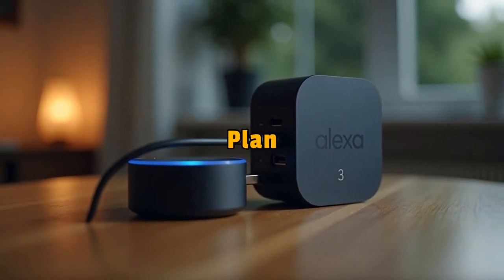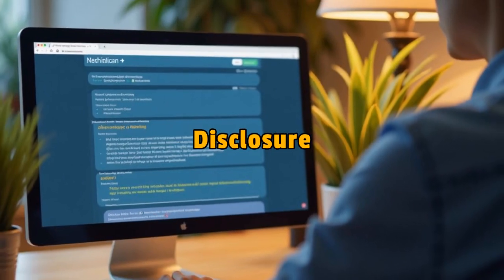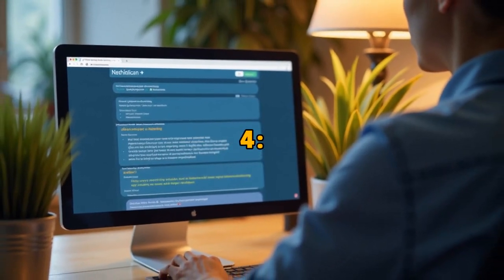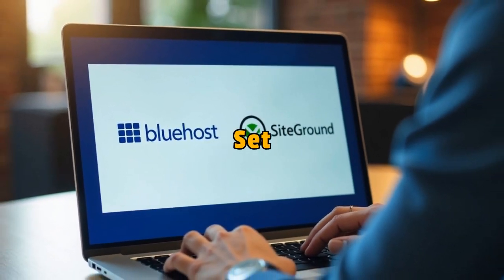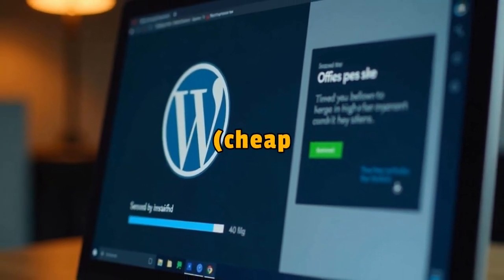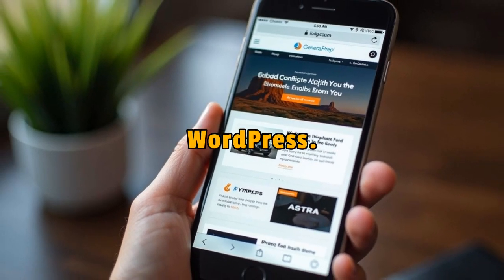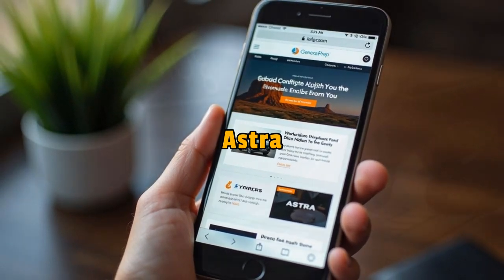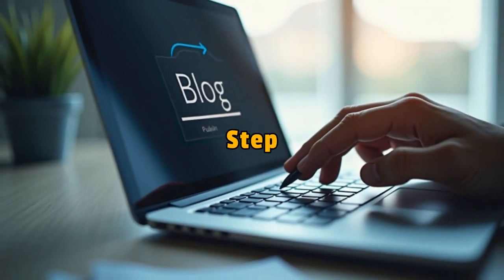How to Use ChatGPT to Create an Affiliate Blog in 1 Day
🔥🔥🔥SO NOW WHAT?

📥 Or leave me any questions in the comments section below 👇👇👇